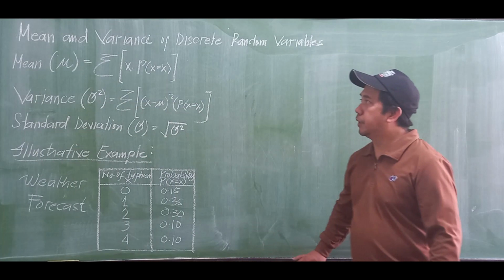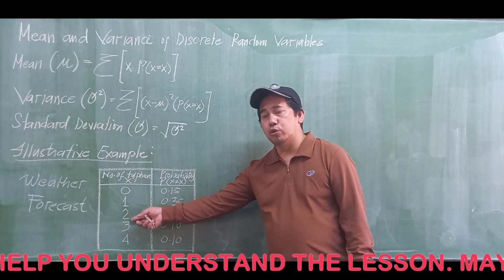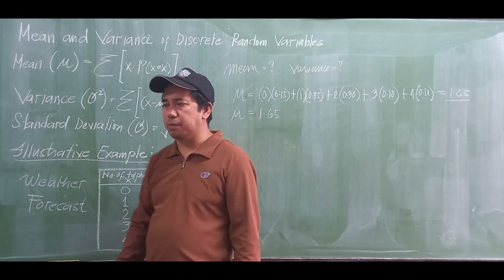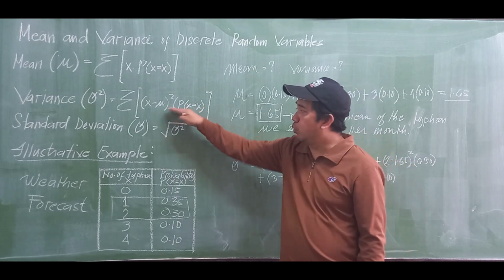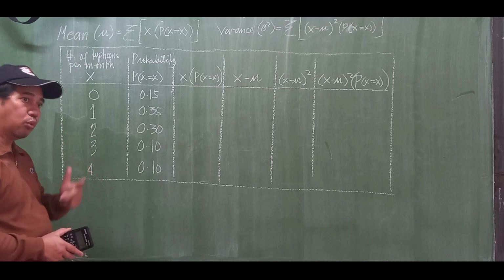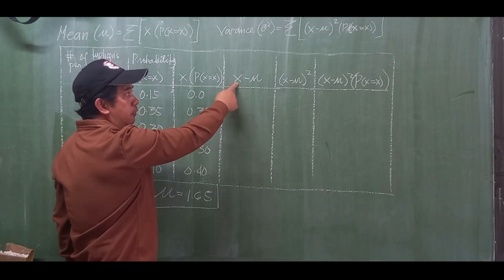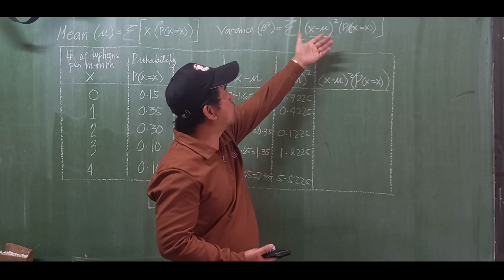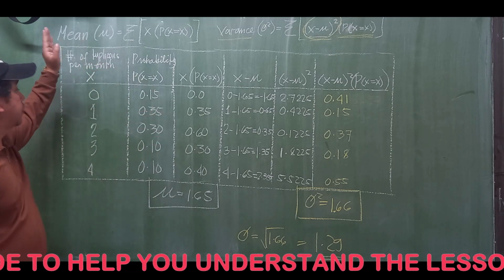HOW TO COMPUTE THE MEAN & VARIANCE OF THE DISCRETE RANDOM VARIABLES